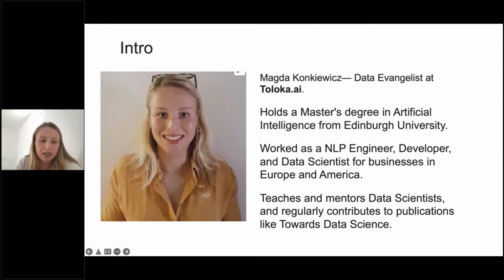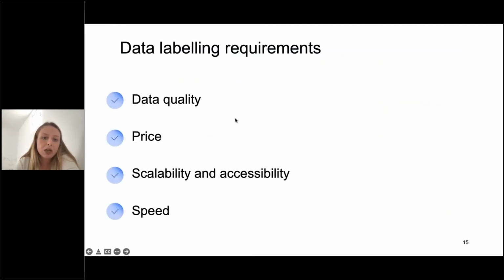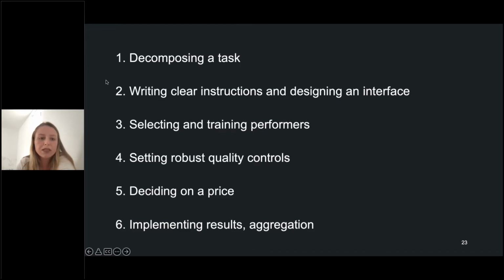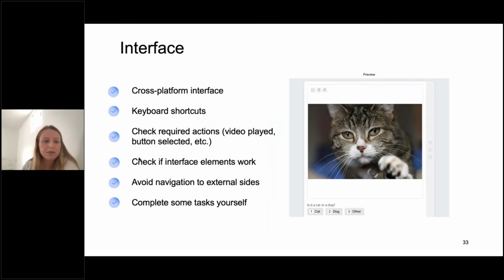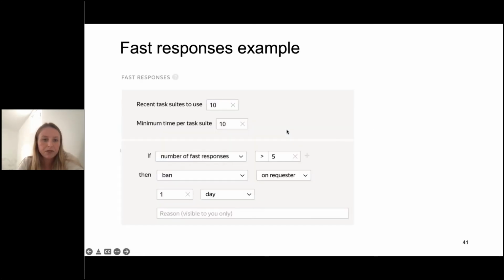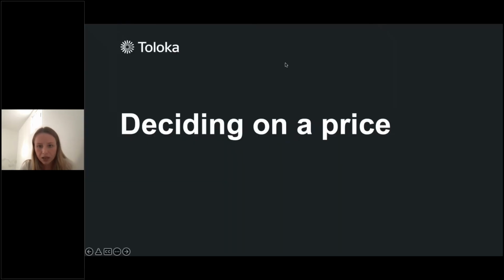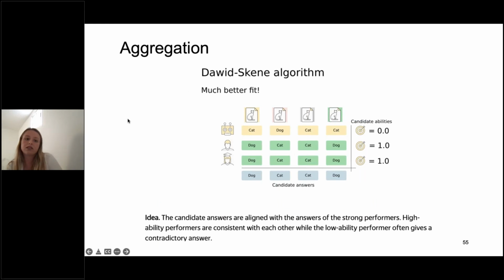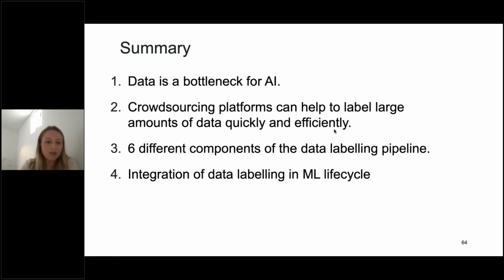ODSC Webinar | How to set up an ML data labeling pipeline: best practices and examples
Supervised Machine Learning projects typically require labeled data to train the algorithms. You want to use high-quality data that corresponds to the problem you are trying to solve. But how do you obtain this kind of data?

In this session, Magda will show you how to build data labeling pipelines through crowdsourcing. Crowdsourcing is a scalable approach that can be applied to a variety of domains. Magda will share some examples of real-life labeling projects and show you what best practices to apply in the process.